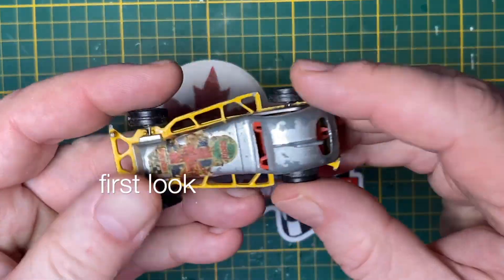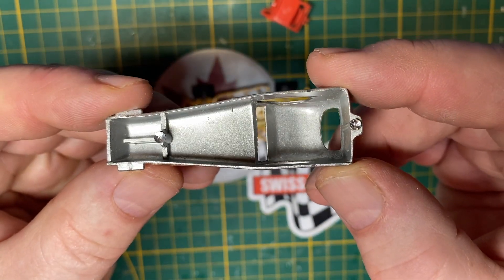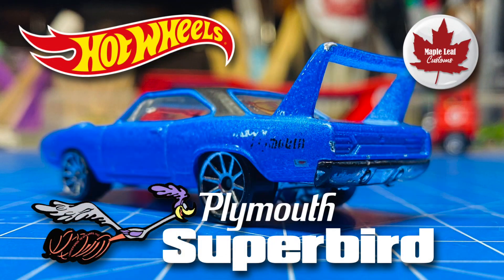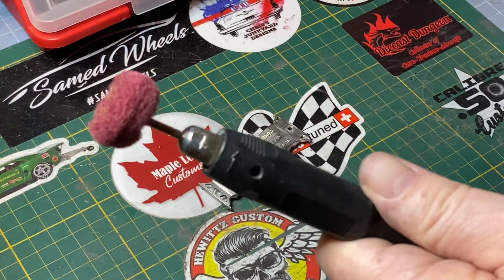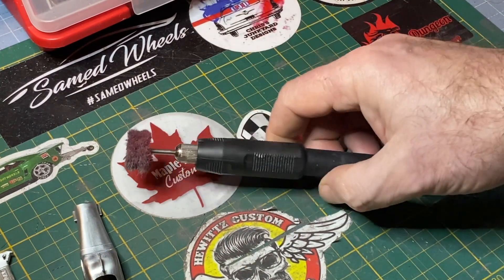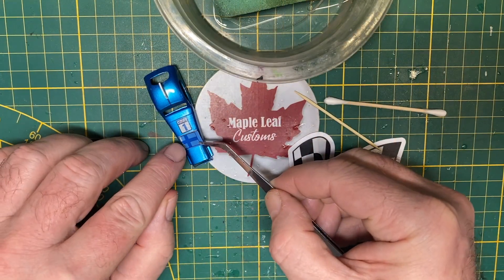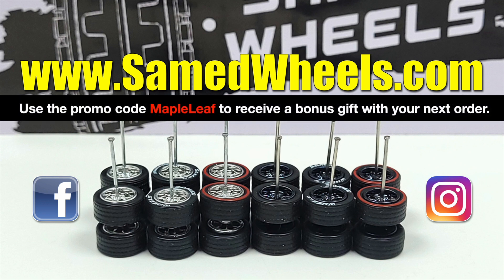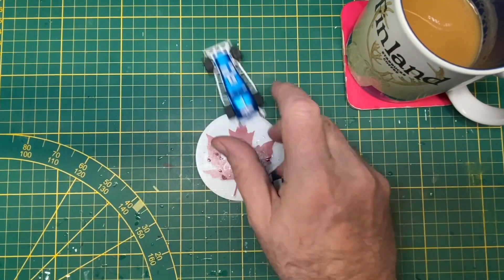Corgi Juniors Whizzwheels Super Stock Car (209) from Mark Leminen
On the bench today is a Corgi Juniors Whizzwheels Super Stock Car.

Super Stock car racing is most popular in New Zealand, where racing comes in many different forms such as sprintcars, sidecars, late model and many others, but the most popular is Superstocks racing, which allows for full contact, hardcore racing around oval dirt tracks with concrete walls in close proximity to the outside of the track. Drivers are entitled to push one another into the infield, up the wall or into one another. With no blue flags, backmarker cars may wait for the lead pack and if drivers wish, may take out lead cars to best suit their track code, friends, family or teammates.

Current Speedway New Zealand rules stipulate the engine must be no larger the 248 cubic inches, with most teams using V6 or V8 race engines. The estimated power output figure is around 500 hp.